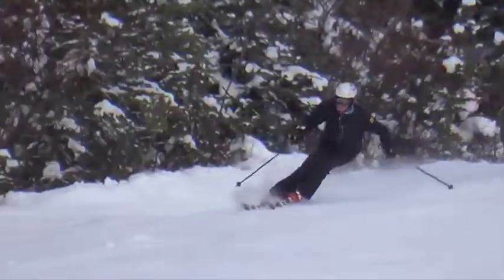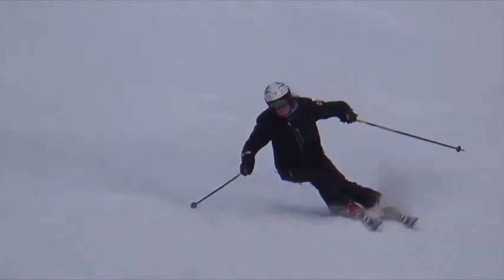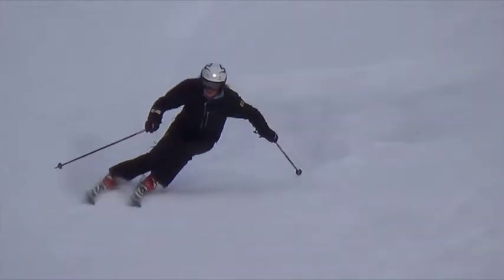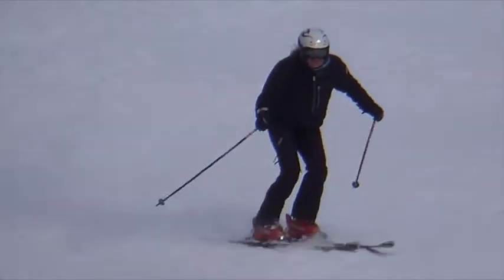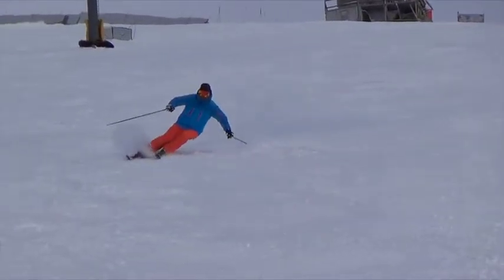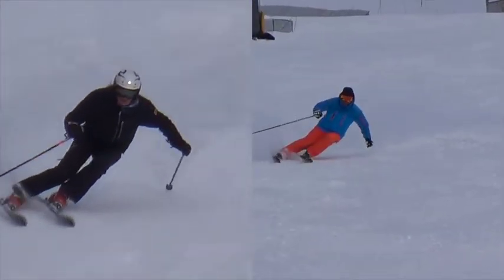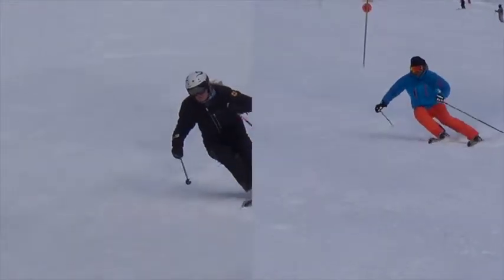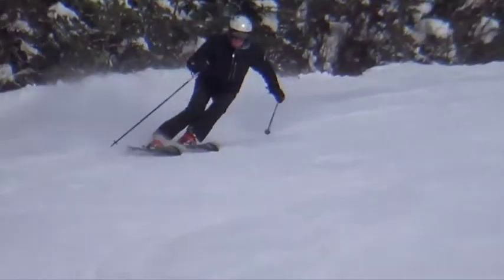Michelle J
This video is about Michelle J